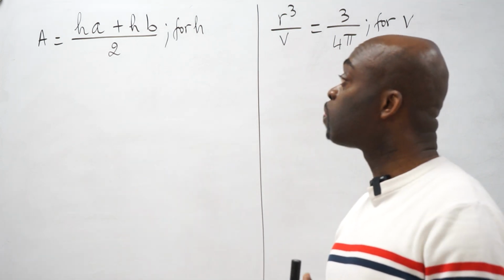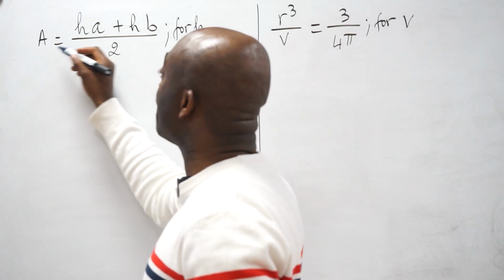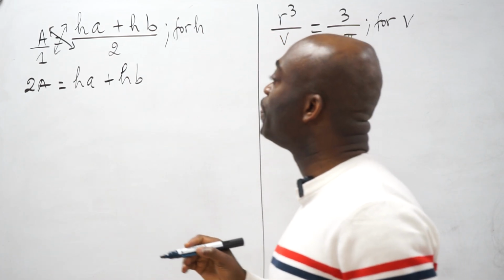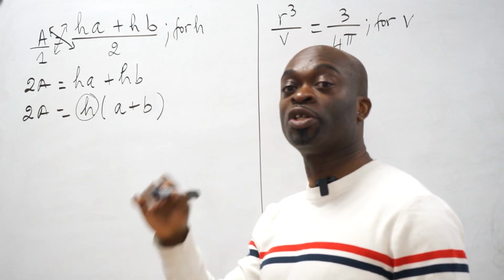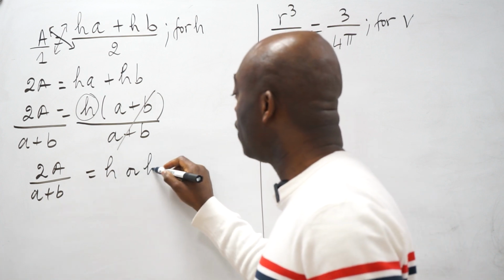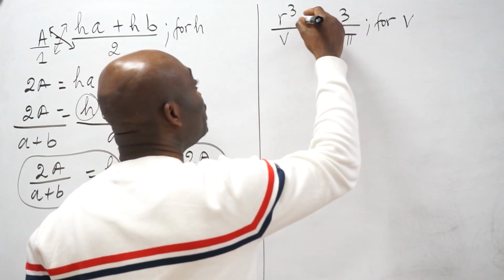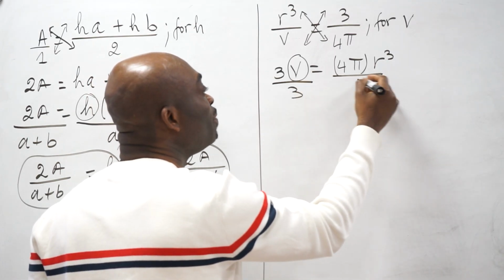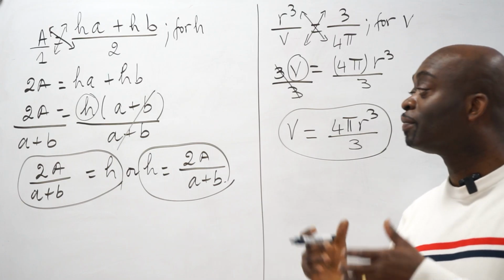Solving For A Variable From Multivariable Equations